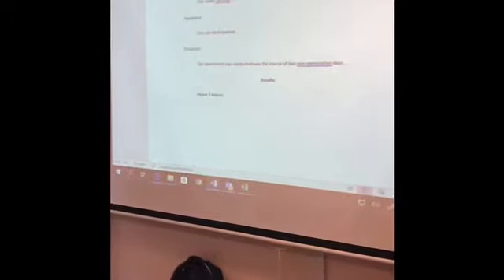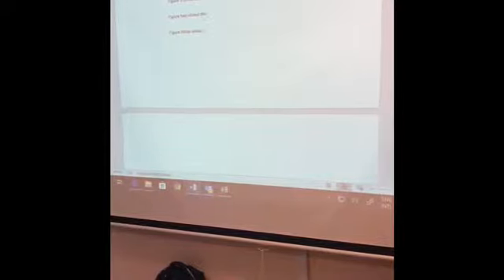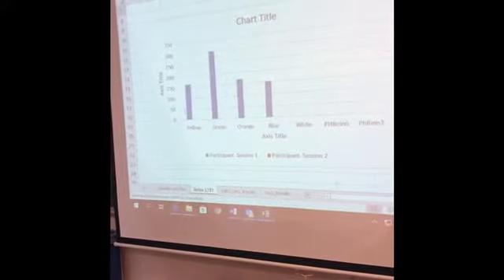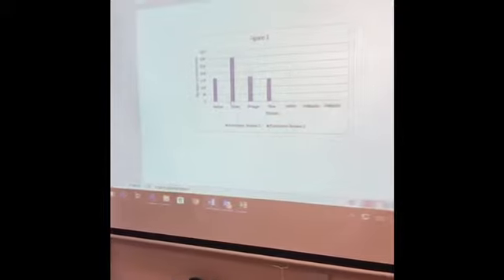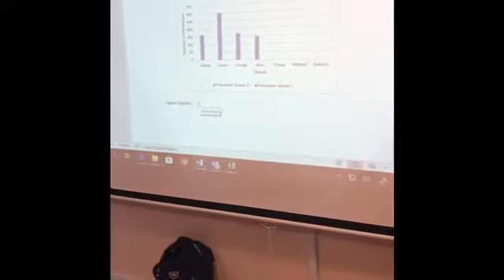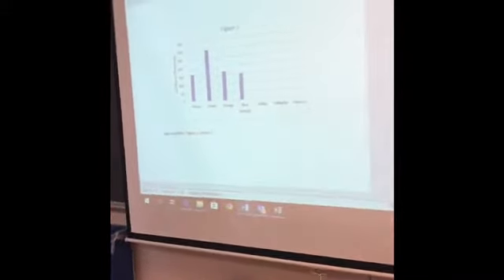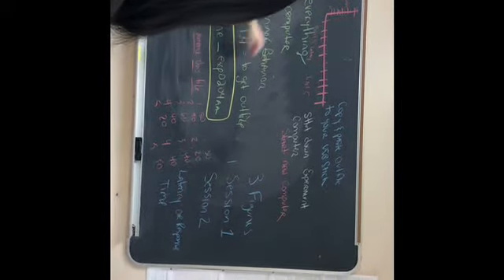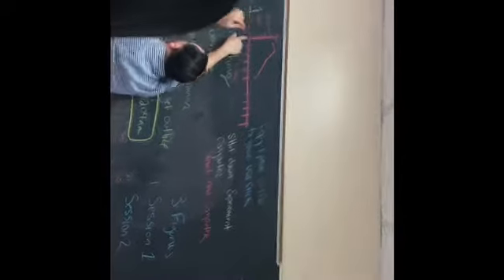PSY 333- Lab #1 Formatting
In this video, Professor Rotondo shows the basic lay out of a lab report.
This includes formatting, the use of excel and word doc.